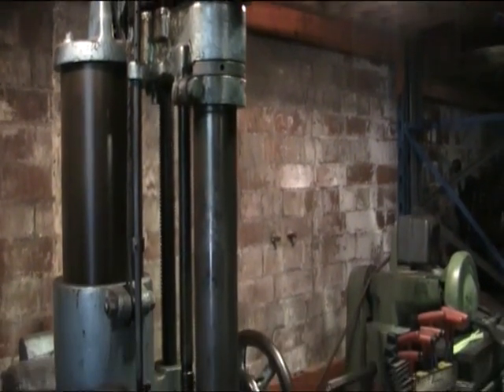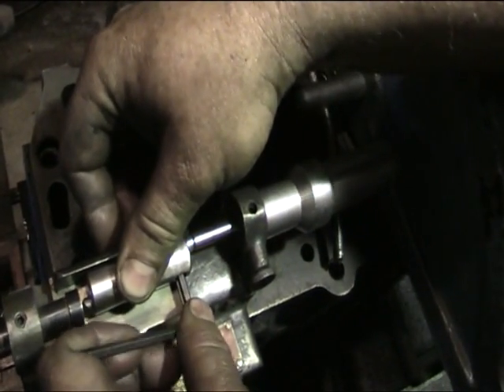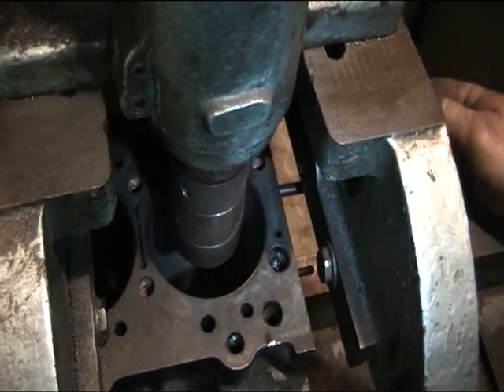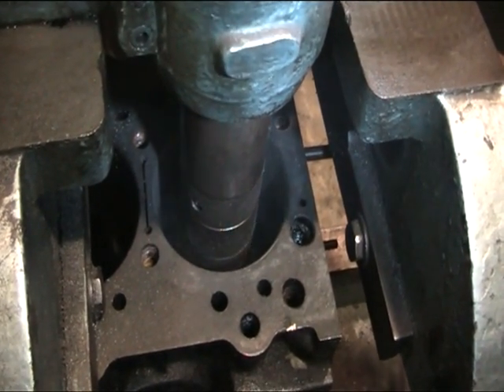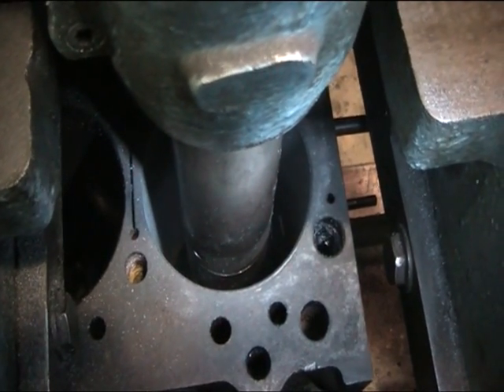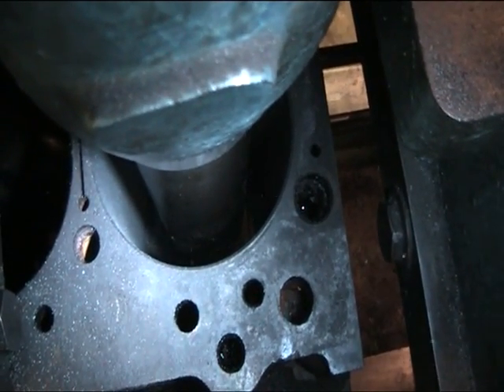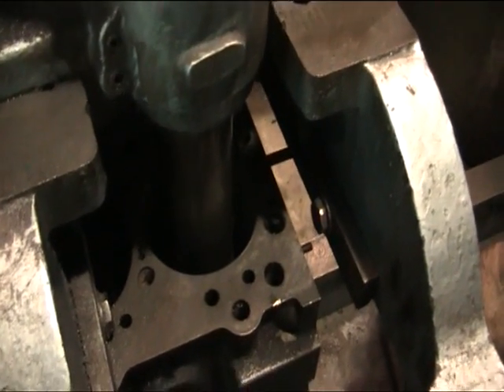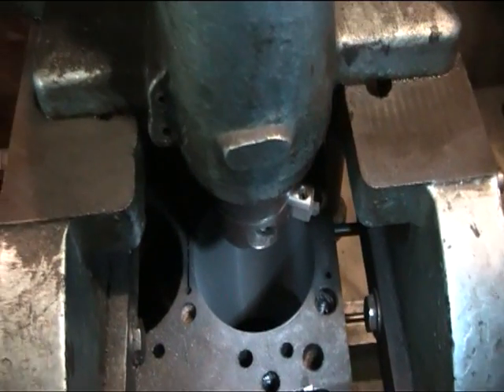how to rebore a engine cylinder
cylinder re-bore